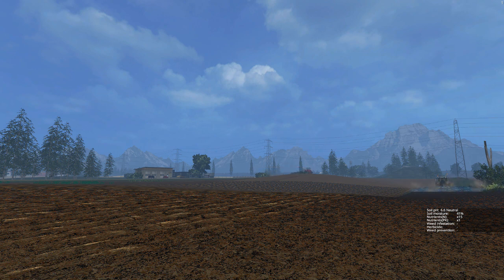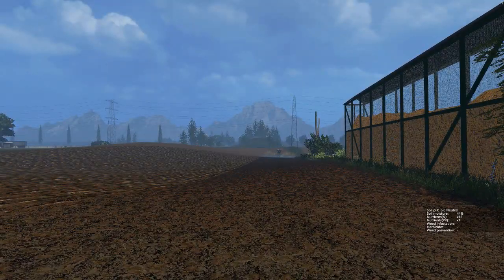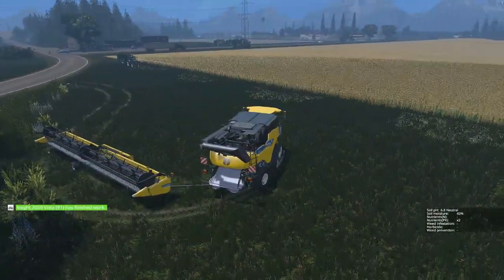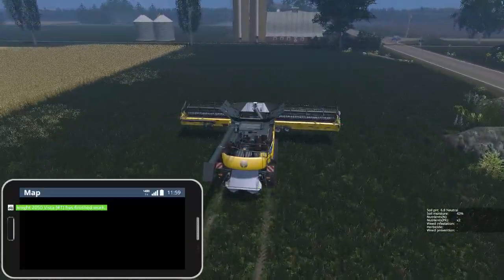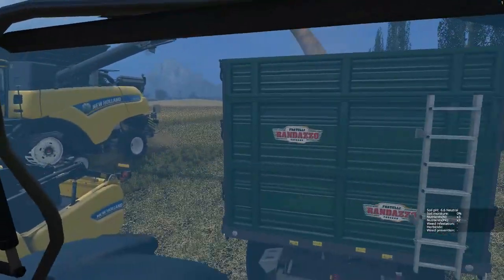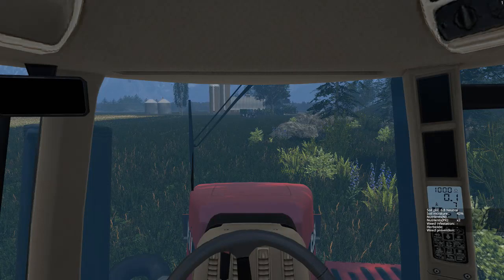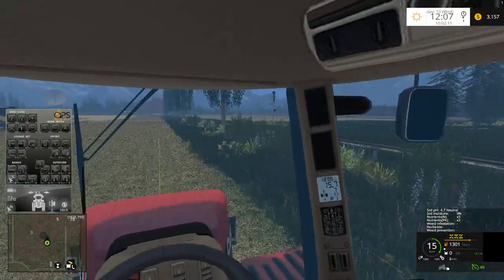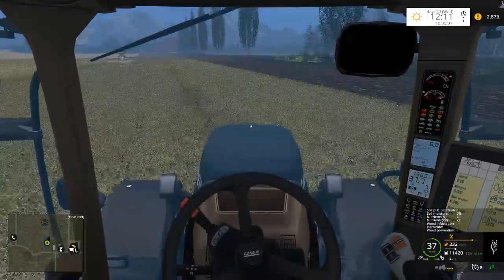Farming Simulator 2015 Manchester E26 - oat harvest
In this episode of our Let's Play of Farming Simulator 2015 we harvest oats